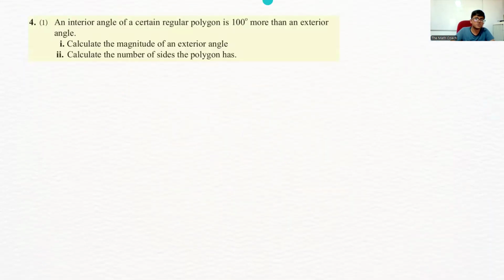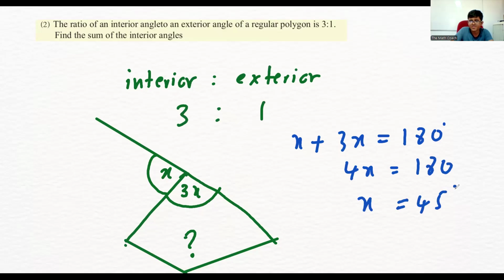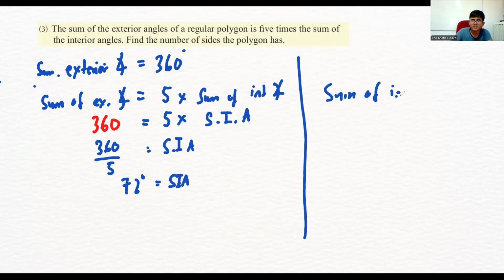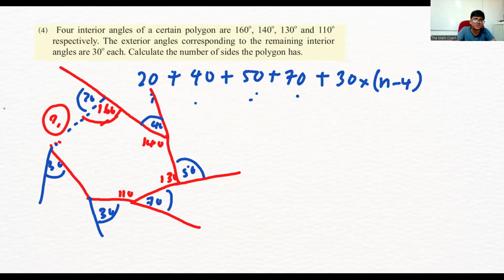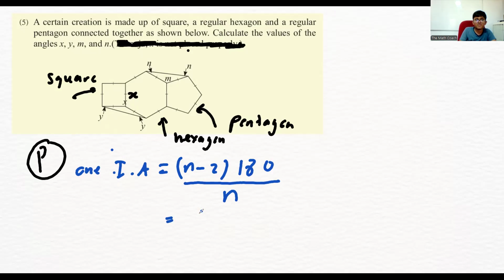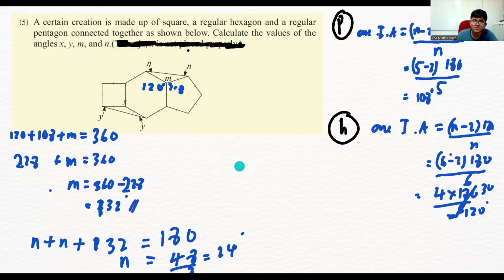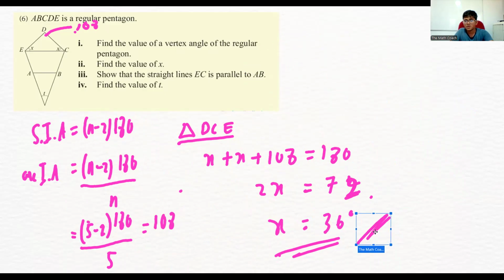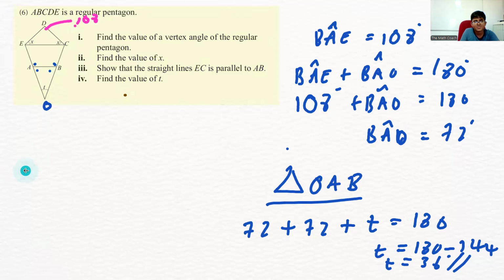Polygons revision questions